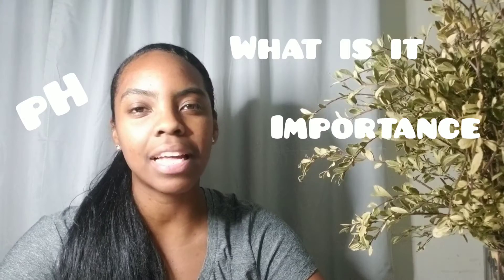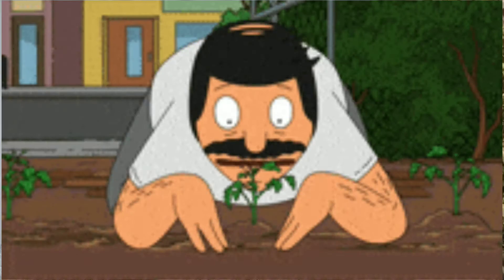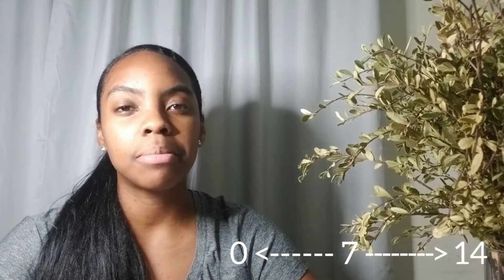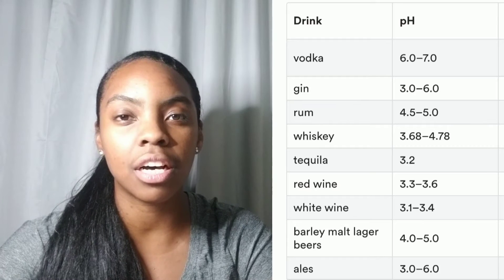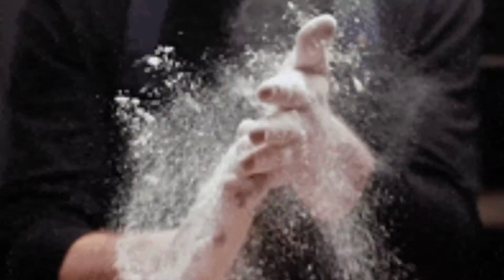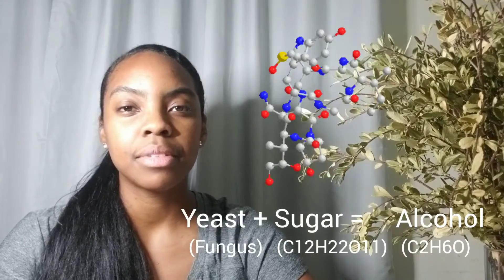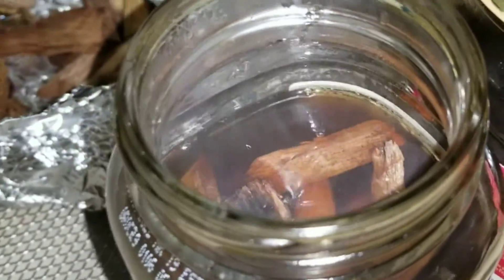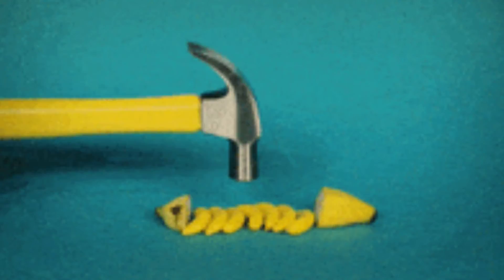Does pH really affect fermentation?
Video on pH - What is it, why is it important and the digital pH meter

or

If you'd like to get started on the alcohol making process from home, the following equipment / ingredients are needed:

Necessary Equipment:
1 gallon jar with airlock
Hydrometer & Cylinder
Suction Pipe

Yeast Types:
EC1118 Yeast
Dady Yeast
Turbo Yeast
Yeast Nutrient

Other ingredients:
Digital pH meter
Oak chips
Baker's yeast - Local grocery store
Molasses - Local grocery store
White, Yellow or Brown sugar - Local grocery store

Other Equipment:
Weighing Scale

Gray curtains in background